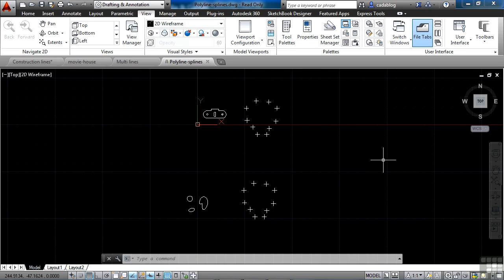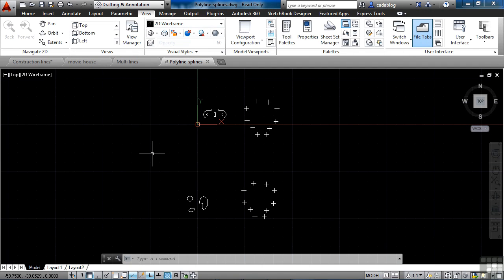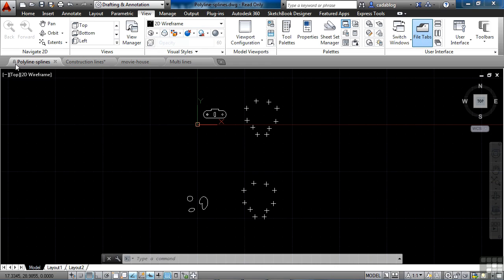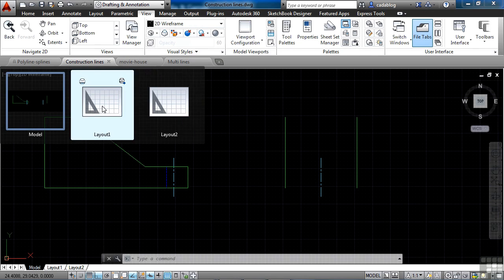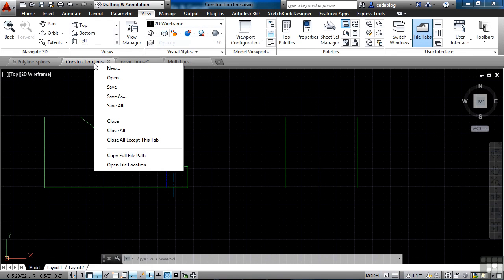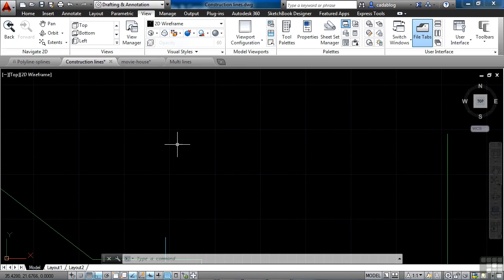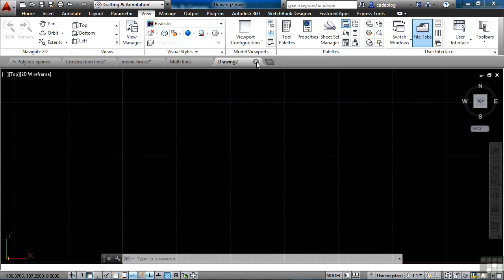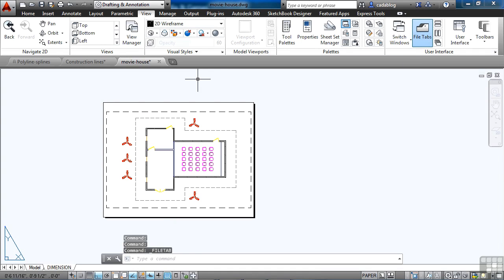AutoCAD Training 0306 File Tabs